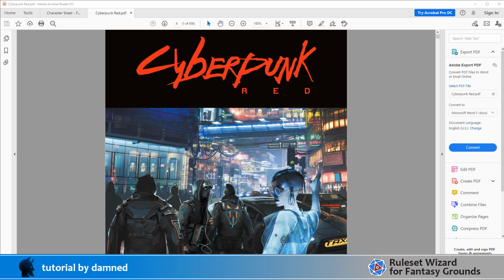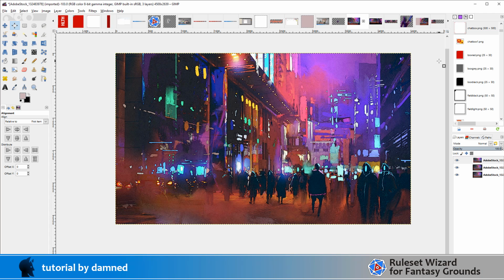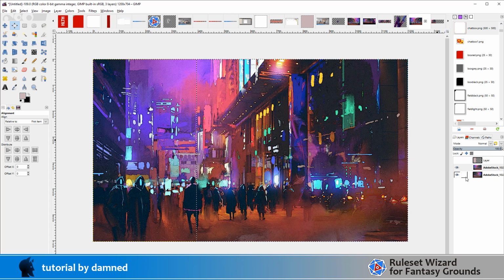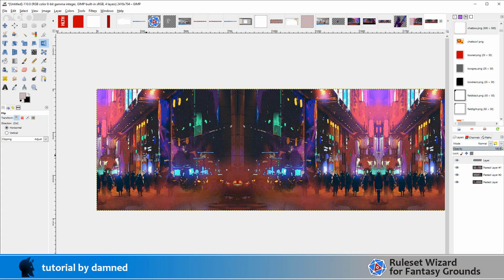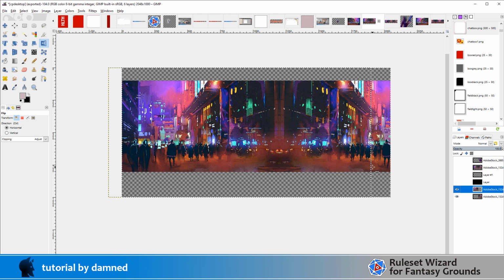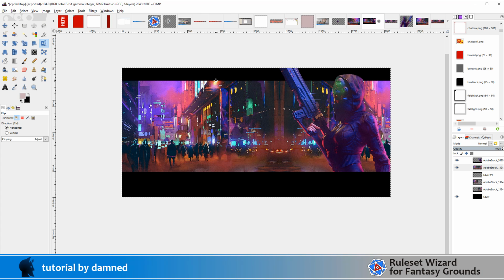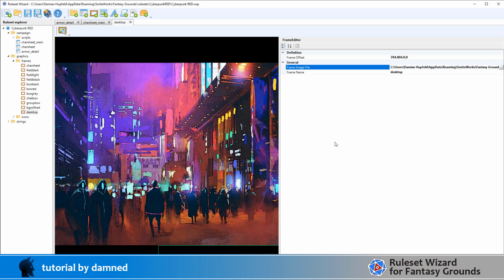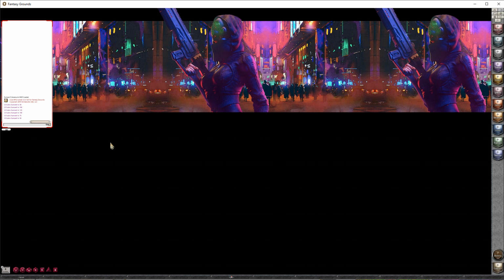Ruleset Wizard Bonus Video 3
In this tutorial series we are going to use the new Ruleset Wizard by psicodelix to create a basic ruleset. We will begin by building a character sheet and maybe a bit more for the Cyberpunk RED RPG.

In this video we design a desktop file from 2 other images and we use the Ruleset Wizard to set it as a 9 slices desktop background.

- it is in Early Access, there are no guarantees, but for 50Euro your support will help the dev continue building out this product.